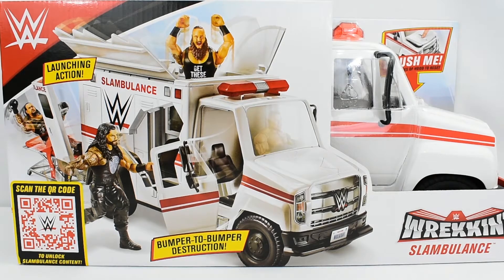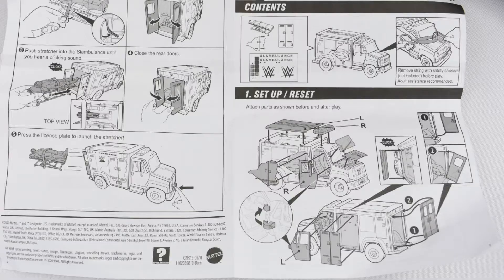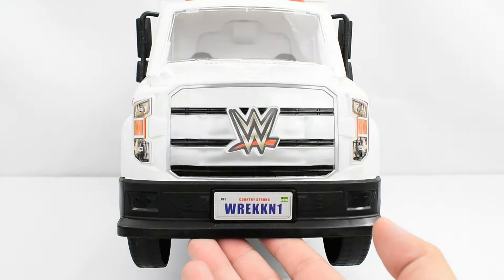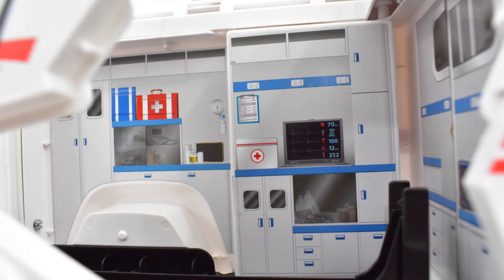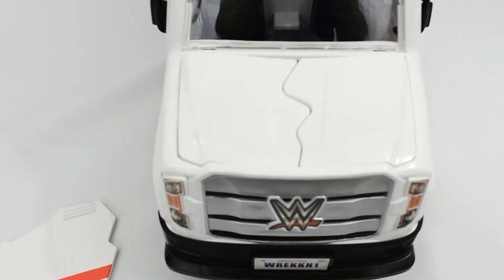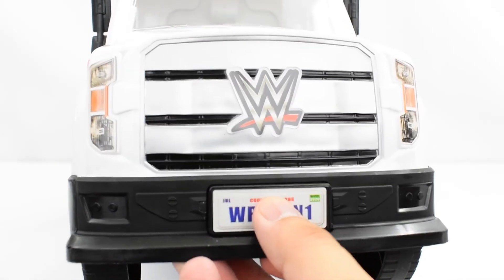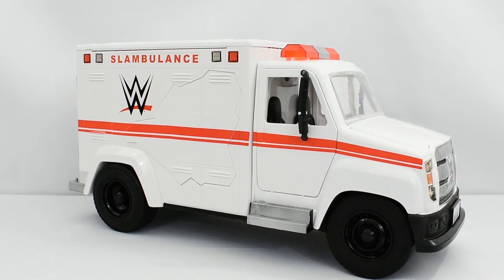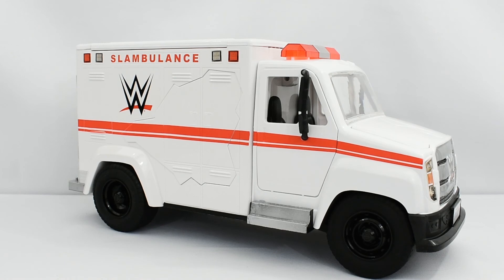WWE Wrekkin Slambulence Review